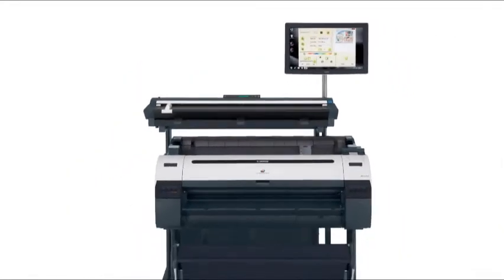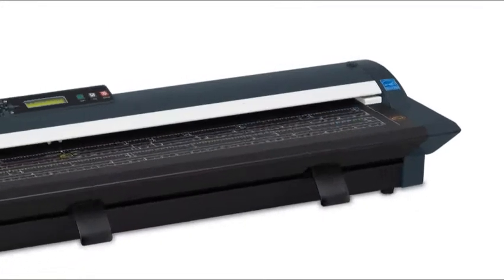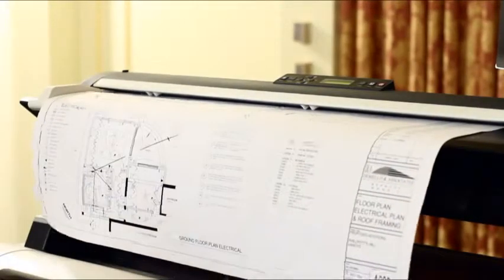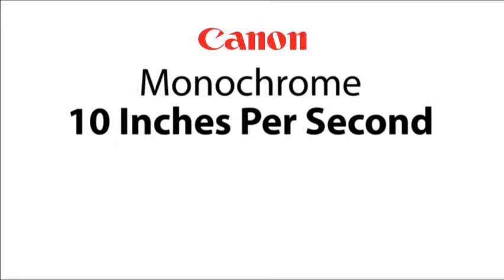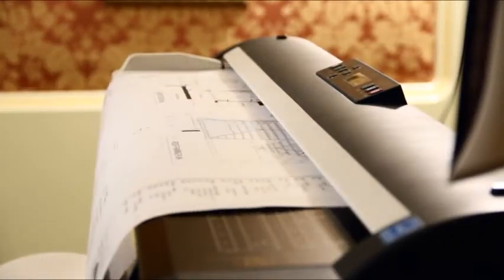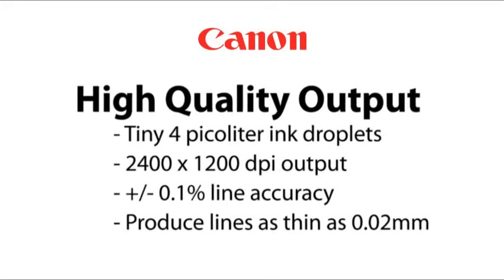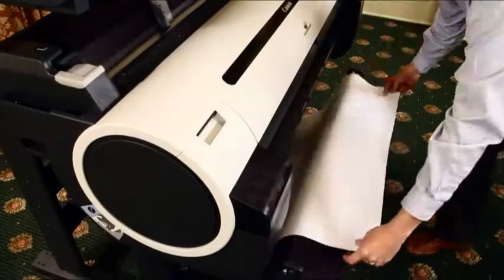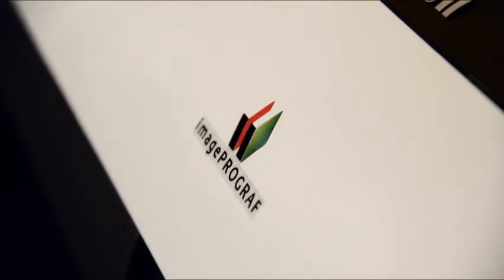Canon Multifunction Print Systems